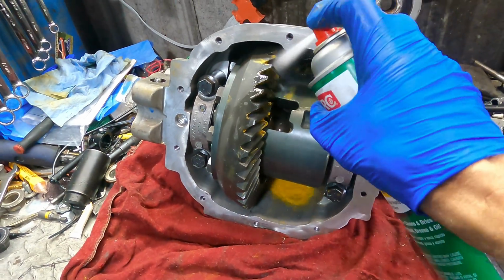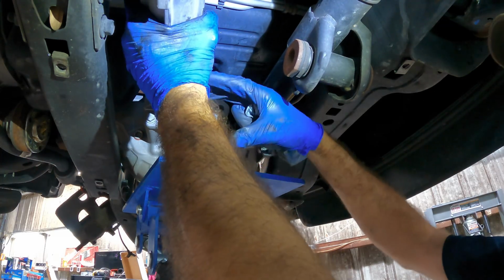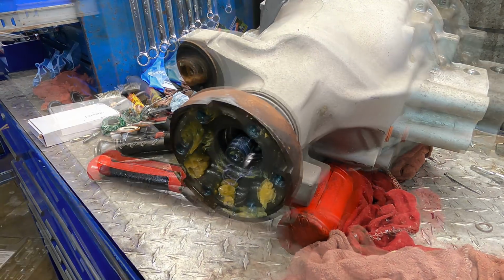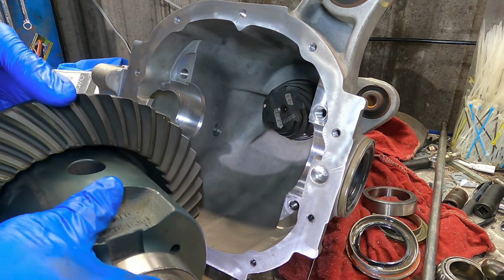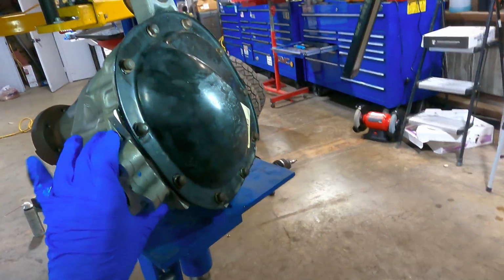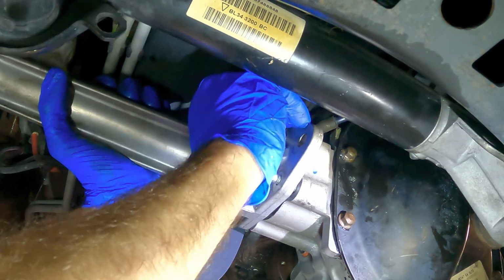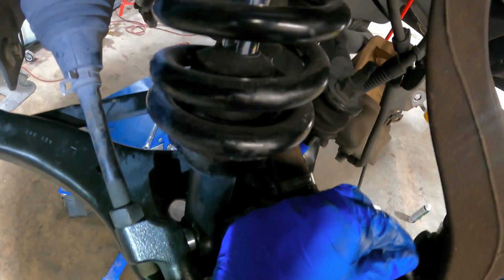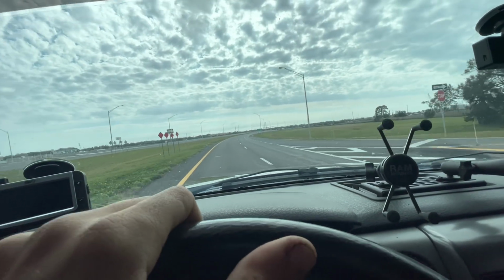What??? NO Preload??? Ford F150 6.2 4x4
PT1: Complete 4wd Rebuild!  Ford F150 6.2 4x4 Custom